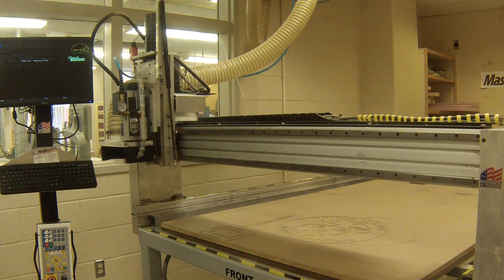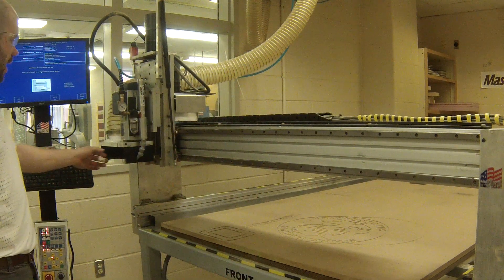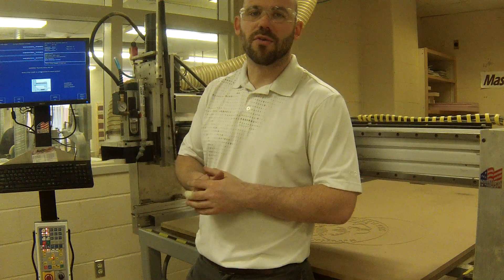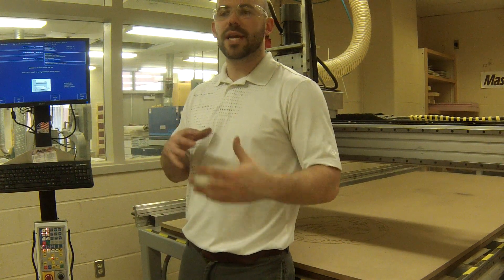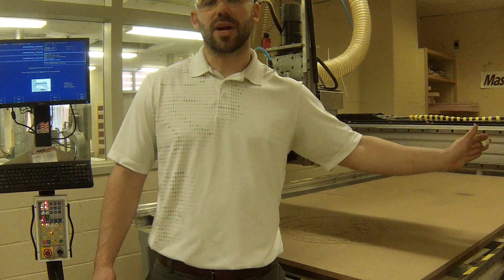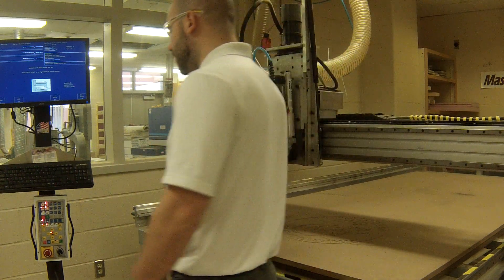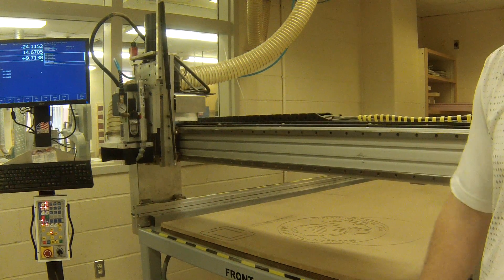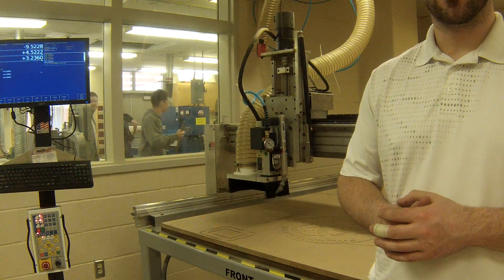CNC BASICS 2